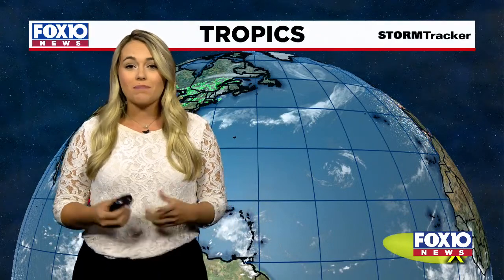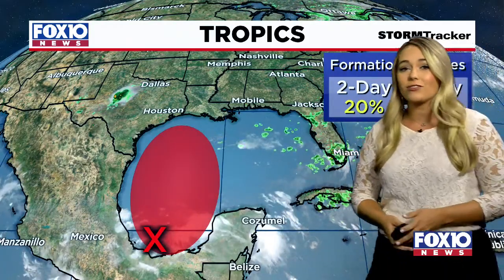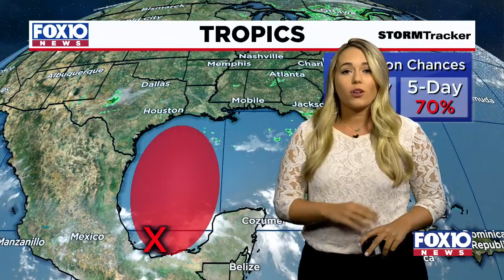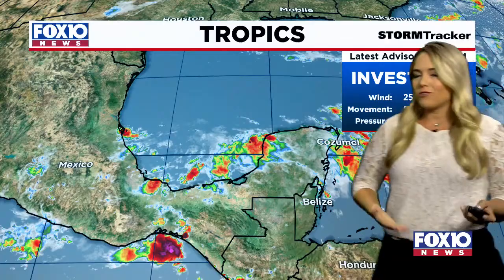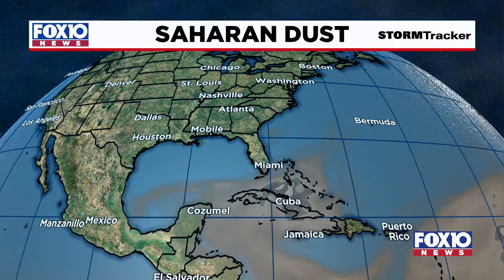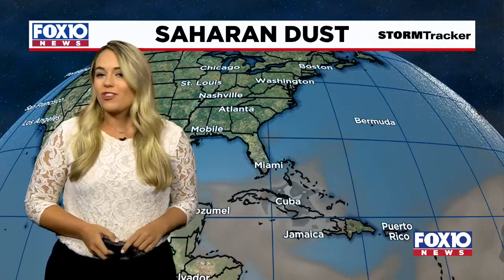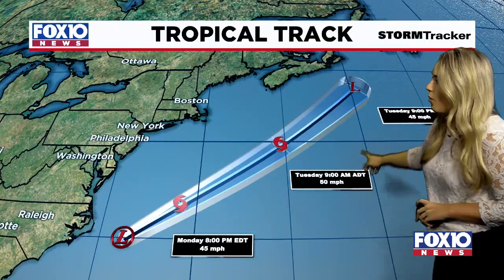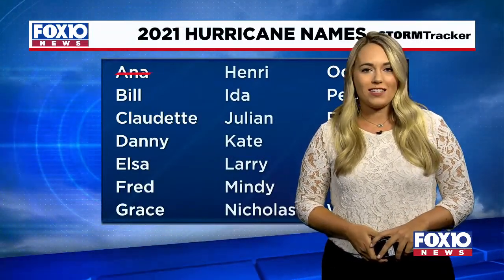Tracking three areas of tropical activity, with an update of the activity in the southern Gulf